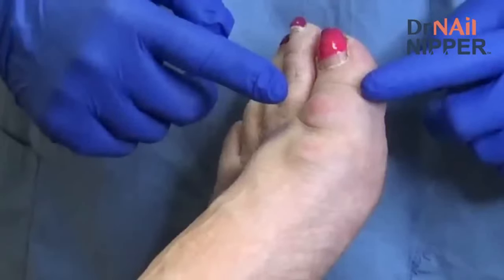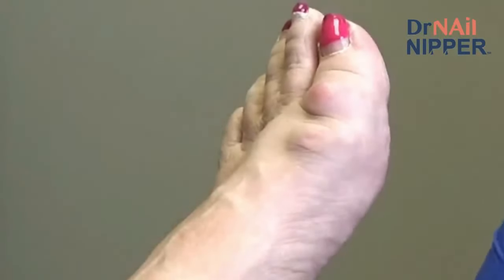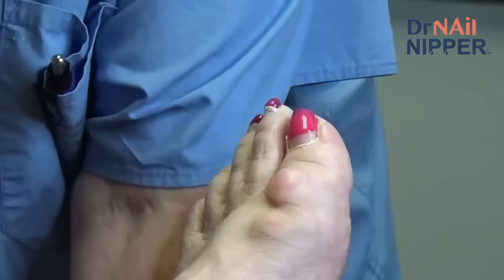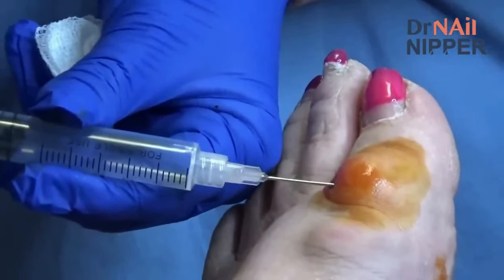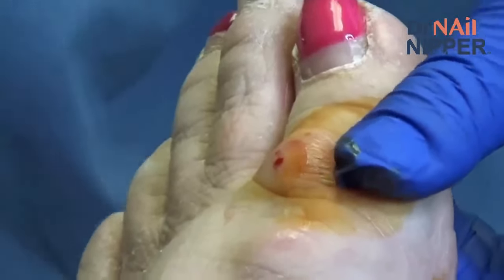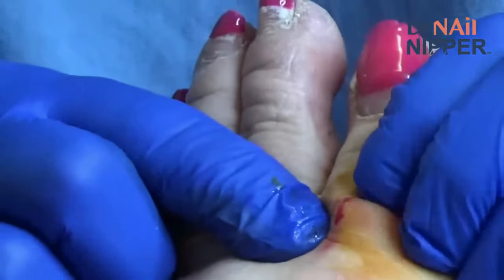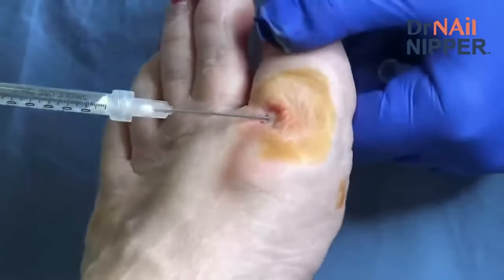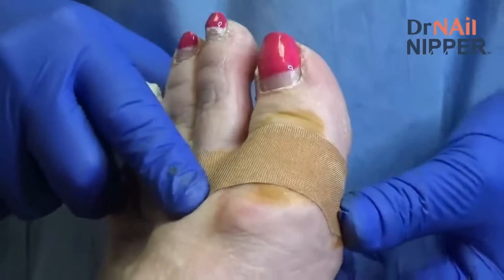Best of 2023 #2 - Gooey Cyst Pop on Big Toe, Mucoid Cyst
👍 Like button for this video.  🔗 Share with friends.

Welcome to Dr. Nail Nipper's channel, where we bring you the ultimate podiatry experience!  As a trusted podiatrist with years of experience, Dr. Nail Nipper is dedicated to educating and empowering viewers about proper foot care, nail care, and common foot conditions.

Timeline for A lady with long toenails
00:00:00 - Dr Nail Nipper Logo
00:00:04 - Notice and Subscribe to Dr Nail Nipper YouTube Channel
00:00:10 - Gooey Cyst Pop on Big Toe, Mucoid Cyst
00:03:21 - Calluses and Toe Callus
00:06:19 - Orthotics Approved by Dr Nail Nipper

Alternative Videos for What happens when the doctor is
Trimming a THICK FUNGAL TOENAIL!!!
THE THICKEST FUNGAL TOENAIL EVER???
➡️ Fungal Toenail Success. FEET-ure Friday (2023)

Questions for What happens when the doctor is
Can fungal toenails be cured?
Fungal nail infections can be difficult to cure, and treatment is most successful when started early. Fungal nail infections typically don't go away on their own, and the best treatment is usually prescription antifungal pills taken by mouth. In severe cases, a healthcare professional might remove the nail completely.

Thank you for tuning into the best toenail fungus doctor review today.  In this toenail fungus doctor demo, we will show you how to get rid of fungal infection that is in your toenail or foot.  These infections can be very stubborn and can be an annoyance to you to say the least.  So, we will go over some of the best ways that you can use to treat this issue.  So, please enjoy this toenail fungus doctor review. If you have any questions, be sure to leave this video comment and we will respond as quickly as we can.

Whether you're a medical professional, foot care enthusiast, or someone looking for solutions to their own foot concerns, this video offers valuable insights and practical advice. Dr. Nail Nipper's expertise and compassionate approach make this educational journey both informative and engaging.

Note: This video contains graphic content of toenail treatment procedures and may not be suitable for all viewers. 🚨⚠️👀.

Enjoy! 🎥📹🔍. Podiatry NailNipper PodiatryCare FootHealth 🩹💉🔪👣.